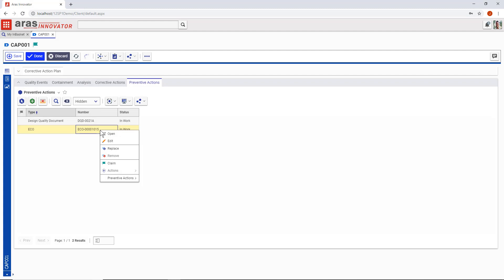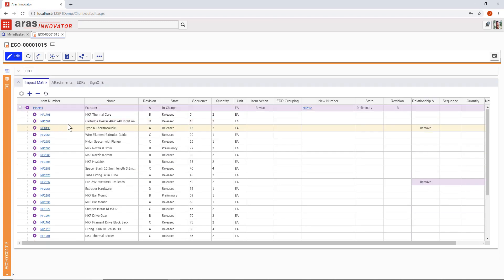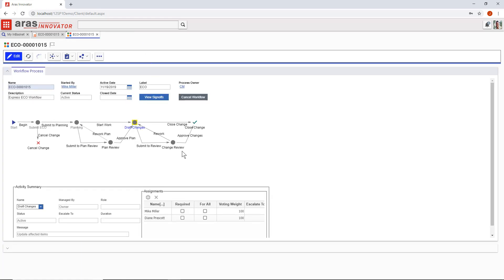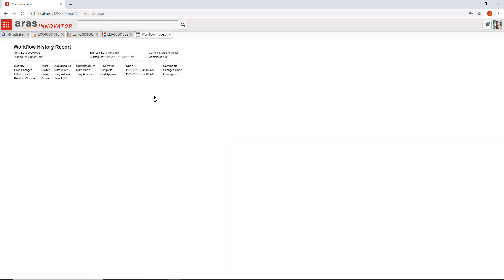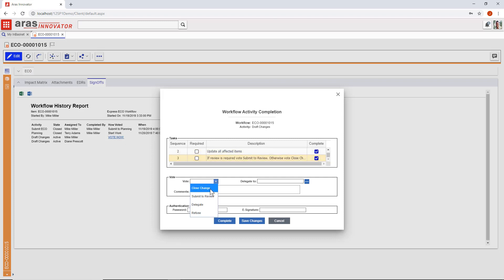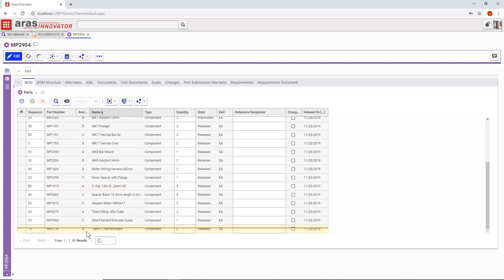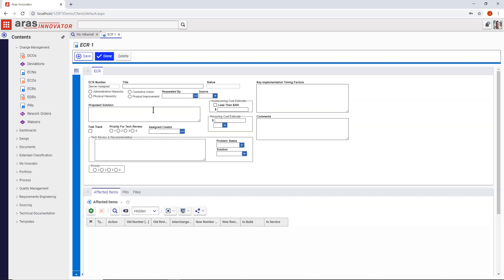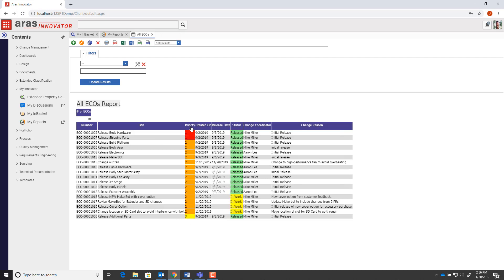Managing Complex Change Processes in Aras Innovator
Engineering change processes can get complex, often requiring input from more than one team to complete them. But Aras is built for change. See how sub-workflows govern the release of a part change and a change to its associated document in Aras Innovator.